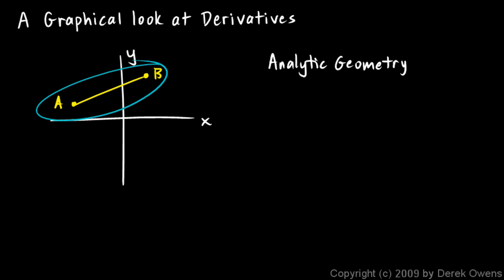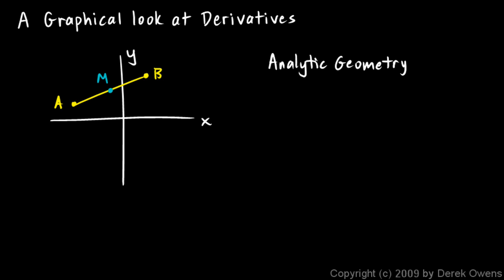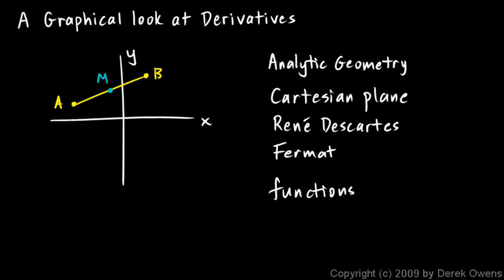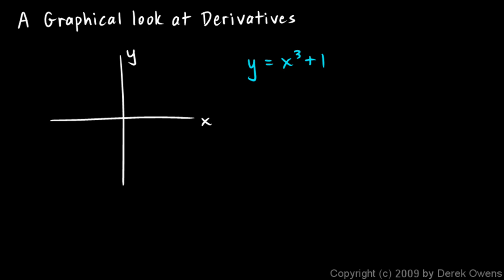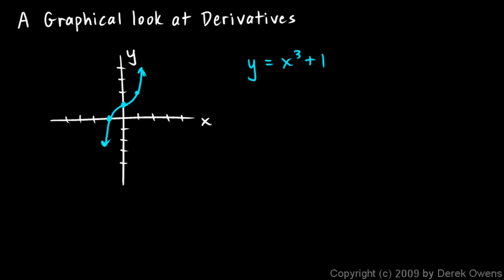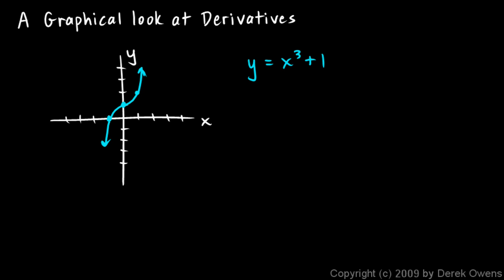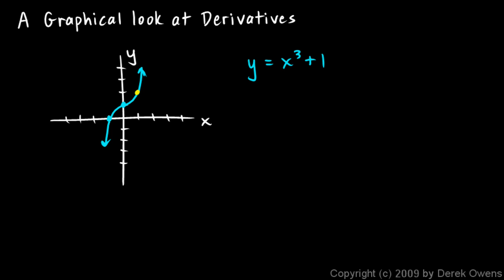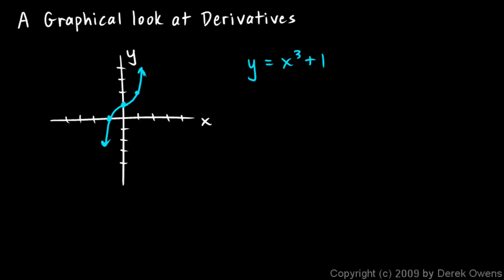Calculus 3.01a - Derivatives Introduction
Introduction to the chapter on derivatives